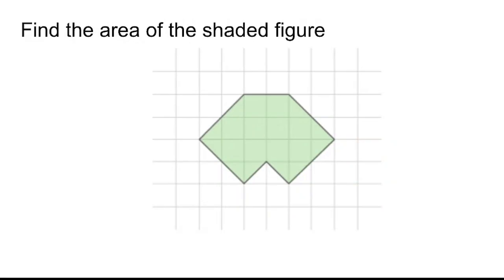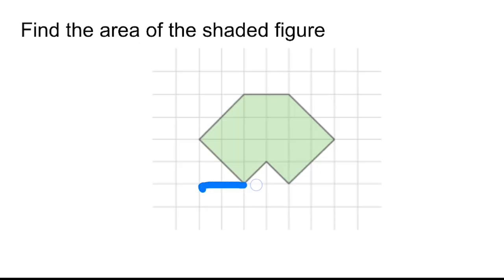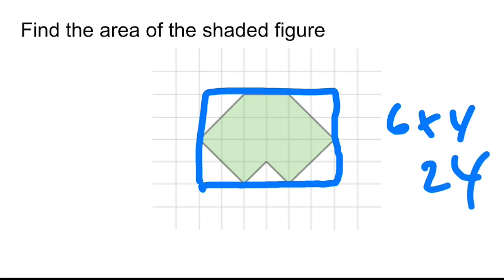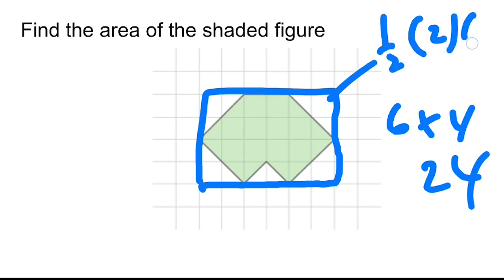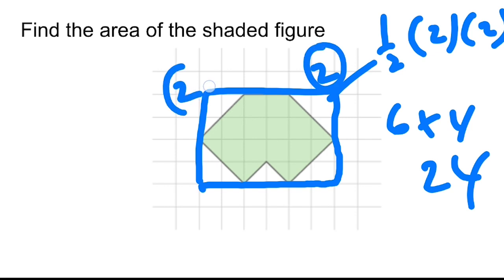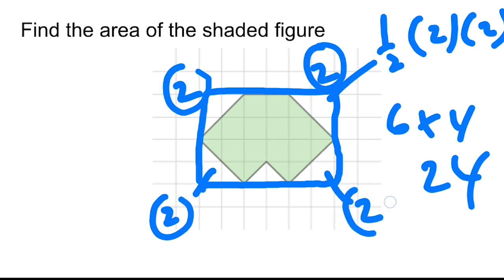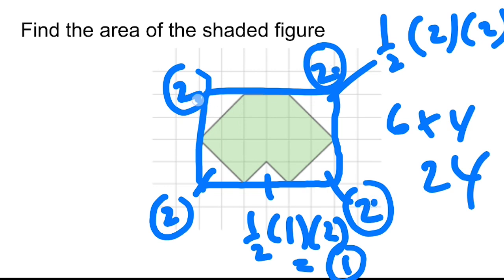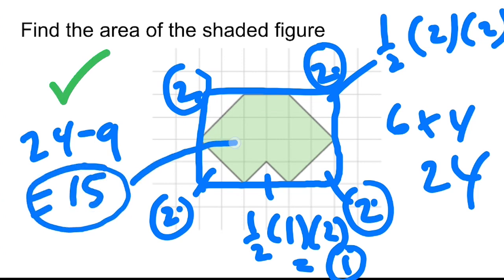Using the Subtraction Method to Find the Area of a Shape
This video is all about finding the area of an irregular figure. While there are many different ways to tackle this problem, we're going to show you one of our favorite methods.

In this video, you'll learn:
✅ How to use the subtraction method
✅ How to find the area of a triangle
✅ How to use critical thinking skills

We've got you covered! Follow along for more math tips and tricks👨‍🔬

CHAPTERS
00:00 Finding the Area of an Irregular Figure
00:08 Subtraction Method
00:18 Finding the Variables
00:25 Area of a Triangle
00:33 Using the Formula
00:54 The Answer